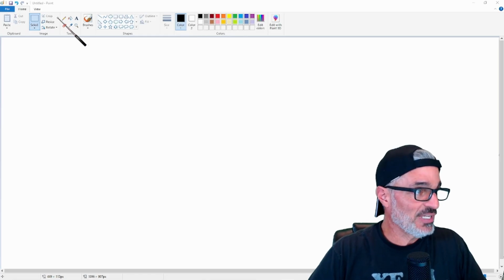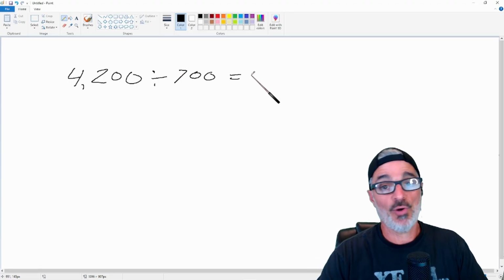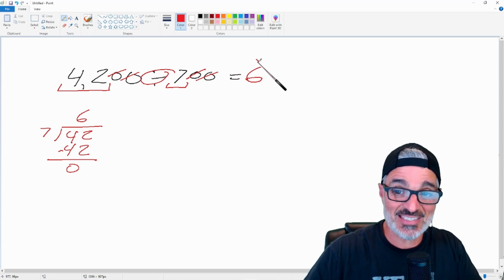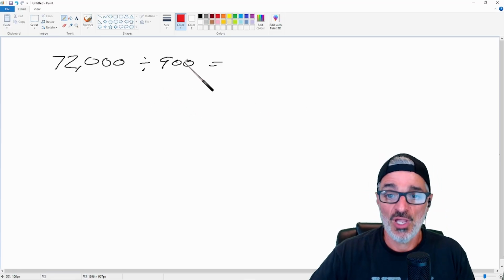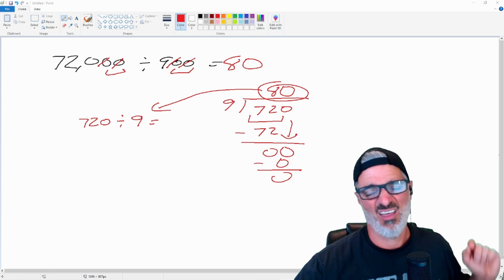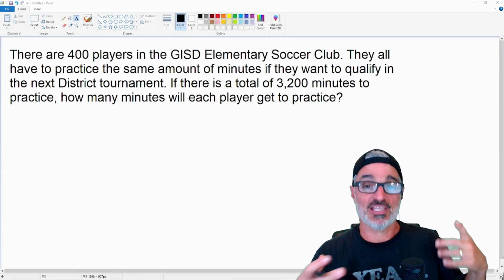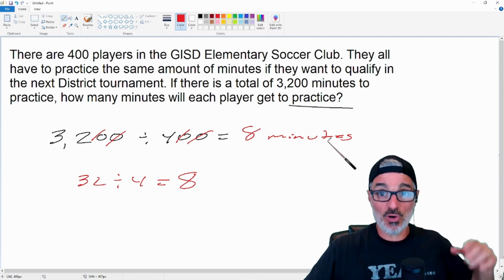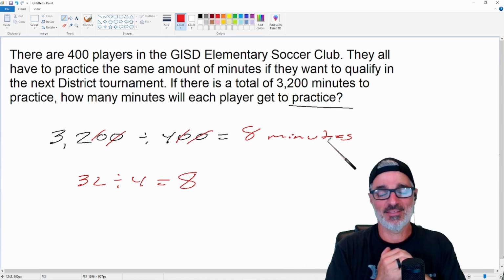Dividing By Multiples of 10 YT